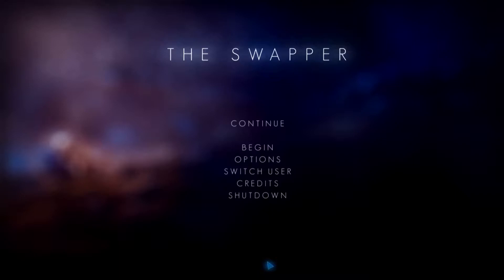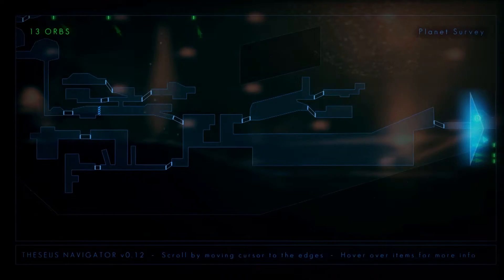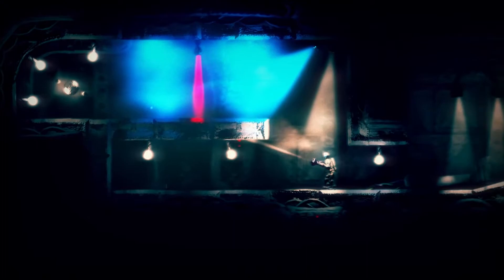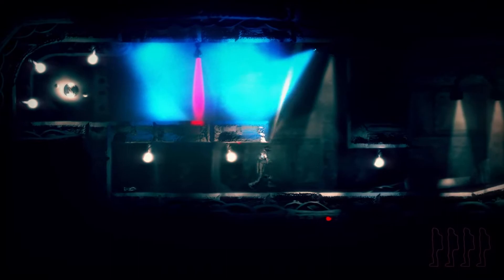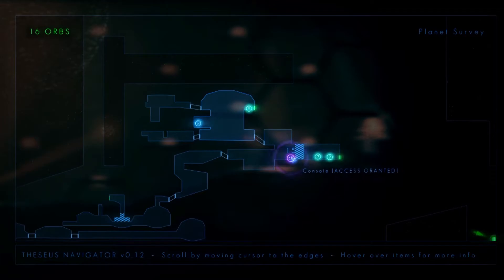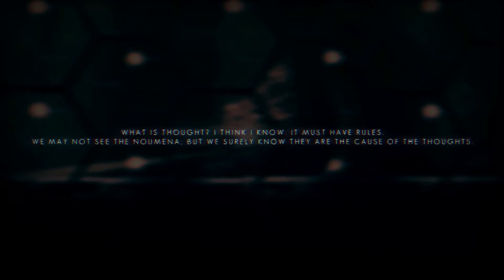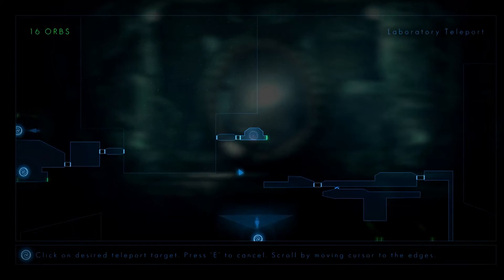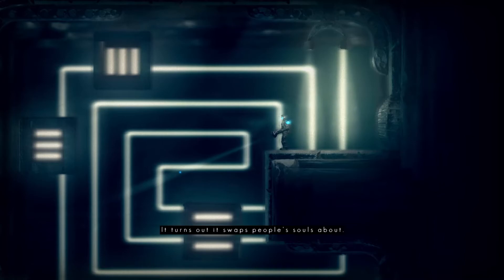The Swapper- Quick Look